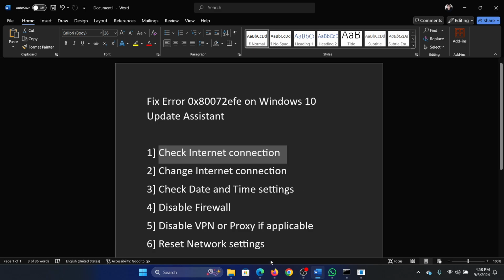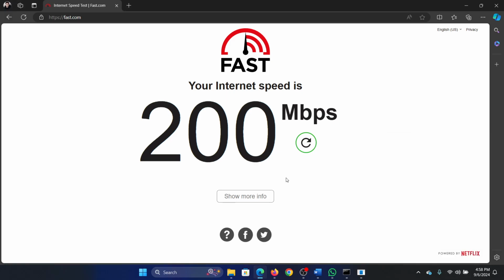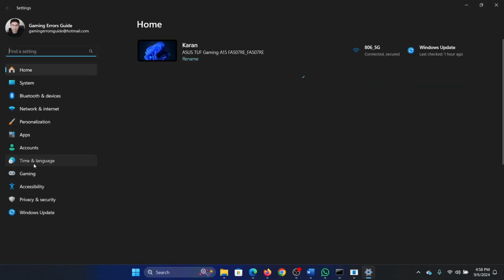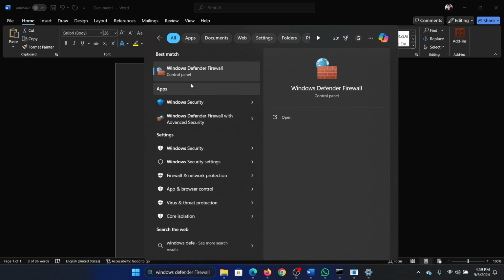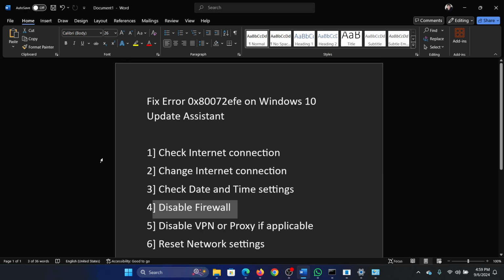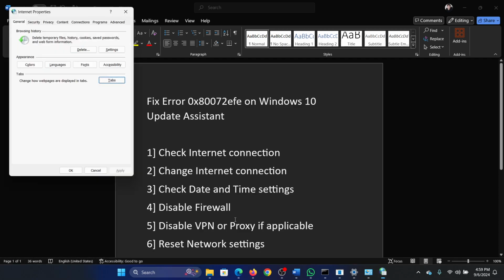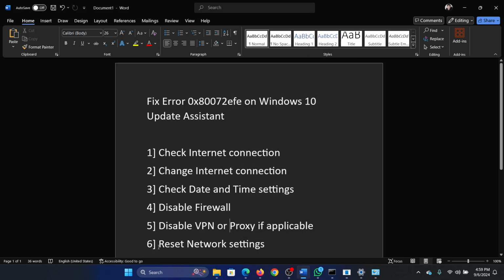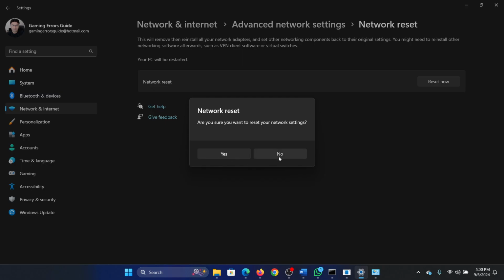How to Fix Error 0x80072efe on Windows 11 Update Assistant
Video Title: How to Fix Error 0x80072efe on Windows 11 Update Assistant

If you  wish to Error 0x80072efe on Windows 10 Update Assistant, then please watch this video.